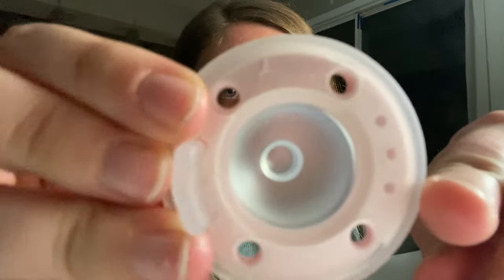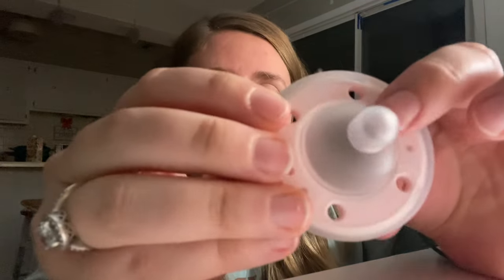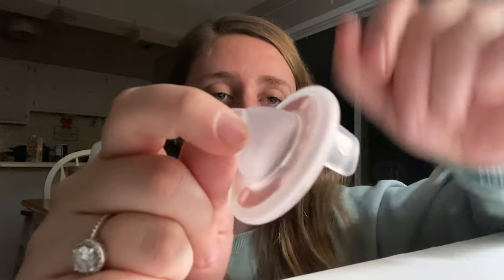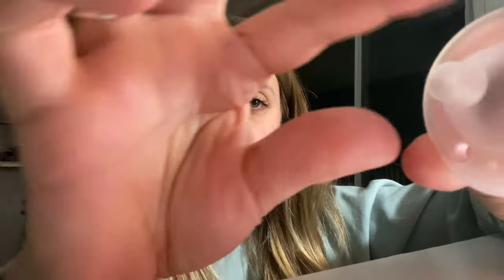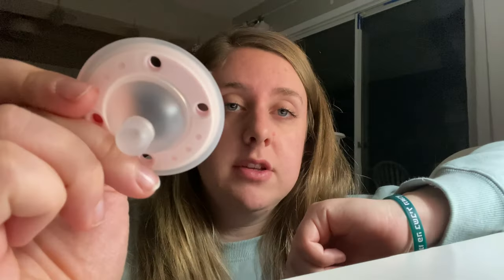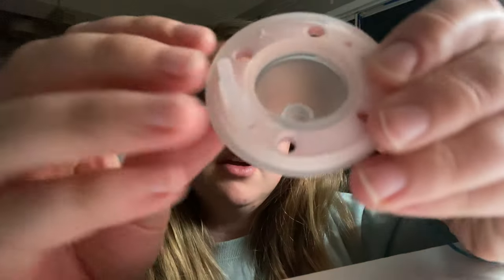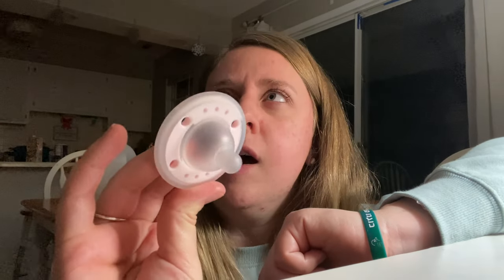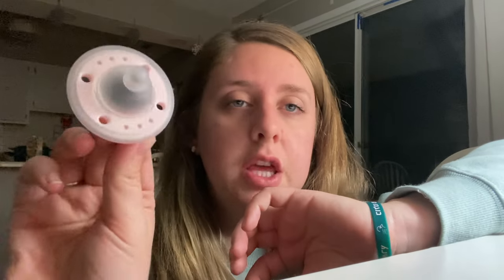2023 Hopes & Dreams + Ninni Co Pacifiers | Daily Vlog | April Wallace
2023 Hopes & Dreams + Ninni Co Pacifiers | Daily Vlog | April Wallace

Hey friends!

Welcome back! It’s the first of the year and we’re starting it off with the Lord! An amazing sermon later and we’re enjoying the beautiful weather, high of 65°! I’m talking about my FAVORITE pacifier￼ for breastfeeding-extensively- and talking about my goals, hopes, and dreams for 2023!

What are your hopes and dreams for 2023?

✅Other Video Links:👇👇

v=3iFsYF4oTh4&feature=shares